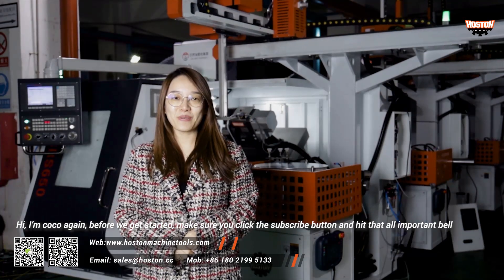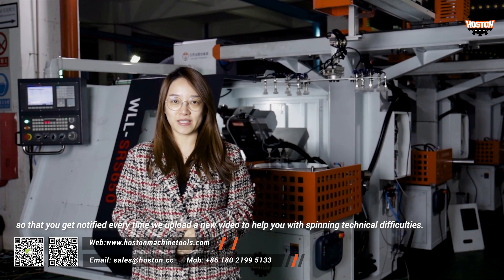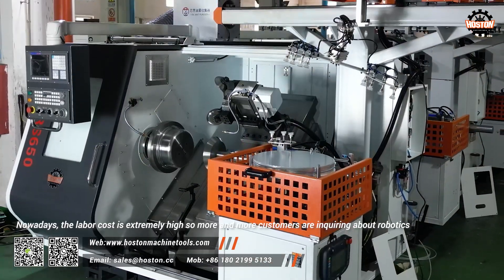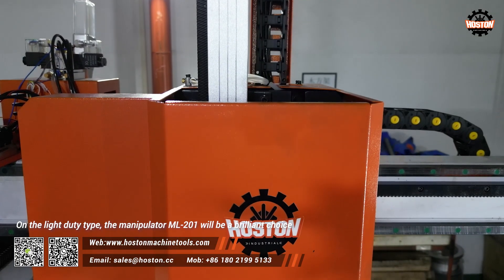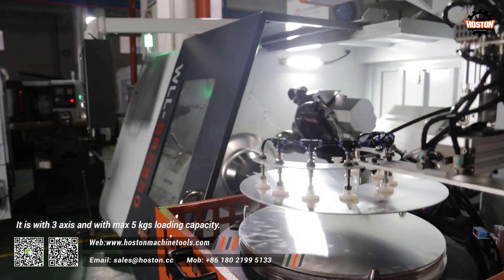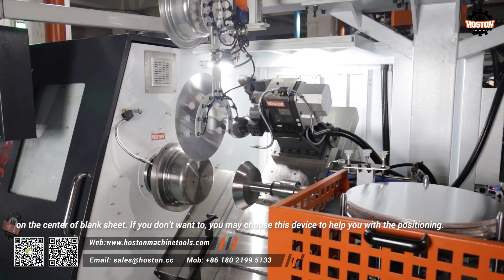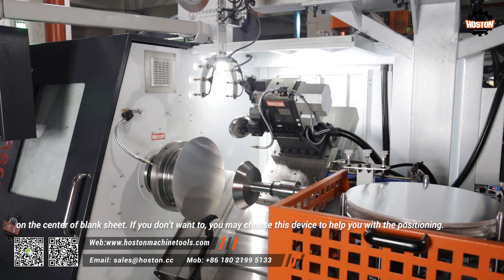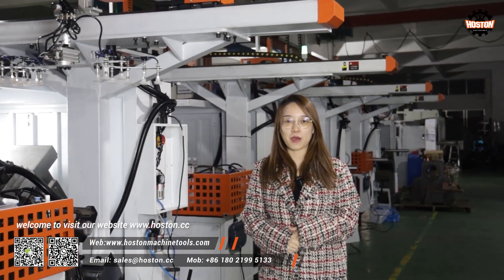Look! Great Performance of Hoston CNC Metal Spinning Machine with Manipulator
Hoston CNC Metal Spinning Machine WLL-SRS650
Today, Coco will introduce this machine in detail and show you how it works.
Hoston WLL series CNC Spinning and Turning Machine(Single Roller) is especially developed to spin lamps, lamps, art wares，kitchen wares and auto fittings. It has many patents issued by the State Intellectual Property Office.This machine is practical, professional and strong. It has high production efficiency and can complete horn, bucket, cone type, parabolic products. It can also process threading, trimming, flanging and rolling at the same machine tool. The machine can spin many materials such as carbon steel, stainless steel,aluminum and copper etc. It has solved the traditional problems such as lack of skilled workers. With advanced digital control, it is easy to operate. The machine can improve the production efficiency, machining accuracy and saving the cost of human resources. It is the ideal processing machine for light, automobile, military, mechanic and other manufacturing industries.